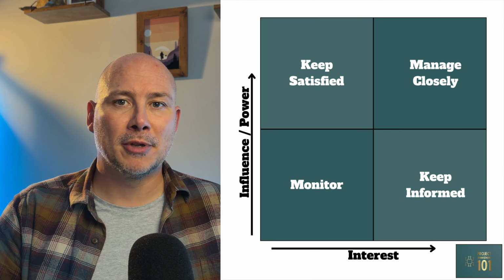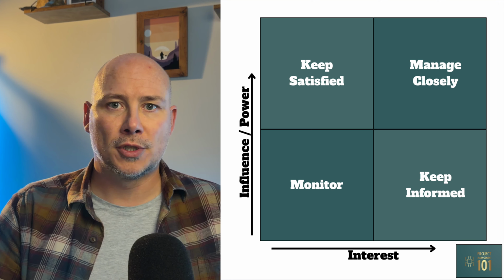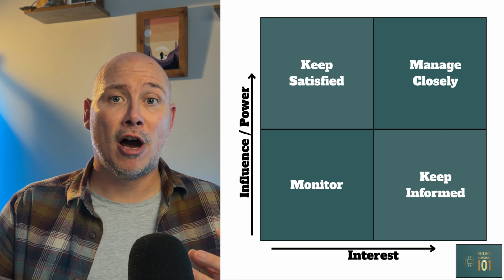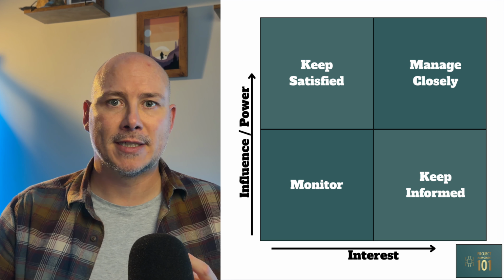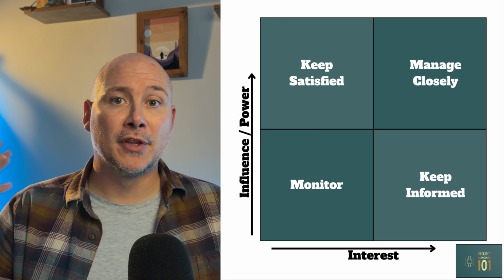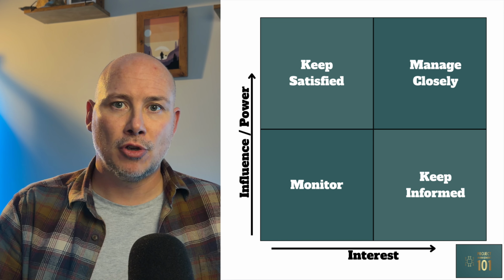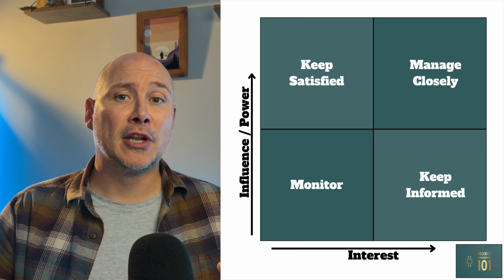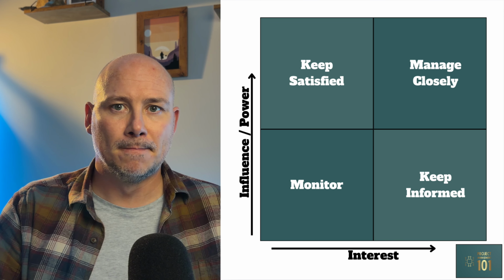Project Stakeholder Engagement: Tools, Tips & Frameworks - that actually work!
Stakeholder Management isn’t a soft skill — it’s strategic architecture. In this episode of PM101, we break down the frameworks, tools, and mindset that turn stakeholder chaos into clarity.

Whether you're launching a product, leading transformation, or navigating cross-functional delivery, your stakeholders shape your outcomes. This video gives you the full toolkit to manage — and empower — them.

🧠 What You’ll Learn:
How to use the Stakeholder Matrix to map power and interest.

How PESTLE and SWOT reveal stakeholder context and hidden risks.

How to build a Communications Management Approach that actually drives action.

How to apply communications frameworks like Hear, See & Do and Know, Think, Feel, Do to drive great engagement and less mistakes.

💡 Why It Matters:
Stakeholder strategy is the invisible architecture of project success. It’s not just about managing — it’s about co-creating, influencing, and building trust. If you want to lead projects that deliver real change, this is your blueprint.

Practical, visual PM tutorials
Delivery leadership insights
Tools to go from chaos to clarity

Drop a comment with your stakeholder wins, challenges, or tips — let’s build a smarter PM community together.